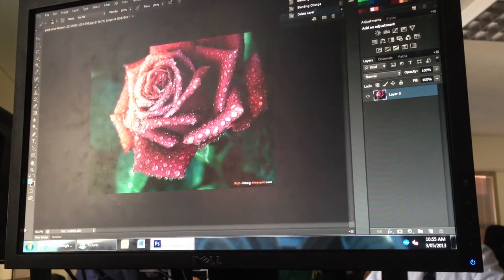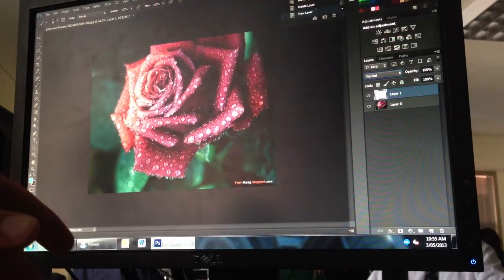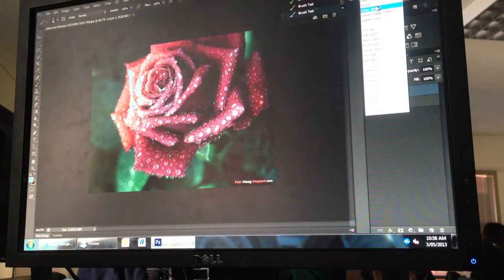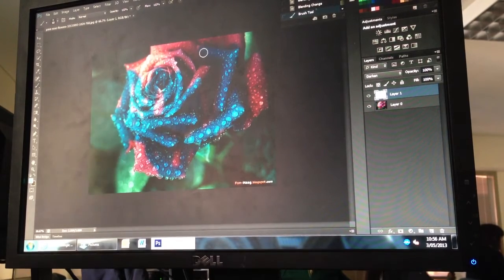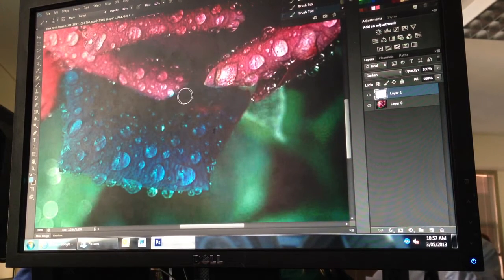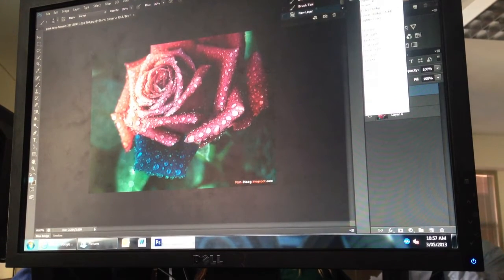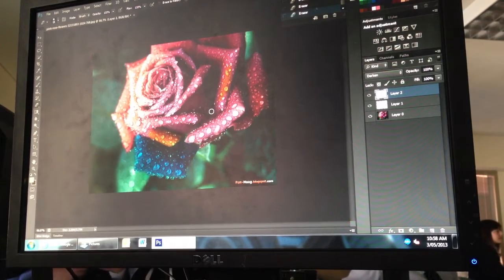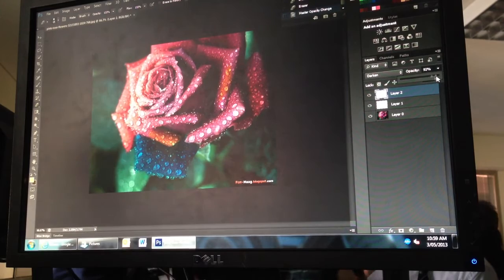8 Digital Media - Changing colours of a photo in Photoshop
A super quick how-to. Rose wanted to know an easy way to change the colour of elements in a photo.
One way is using layer properties. This is what we show here.